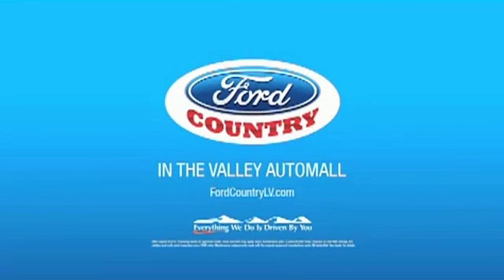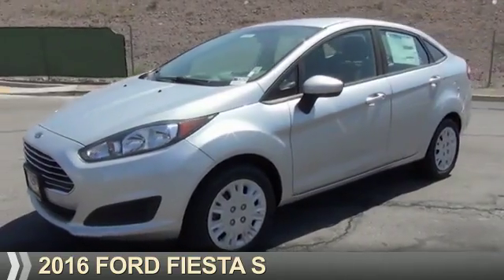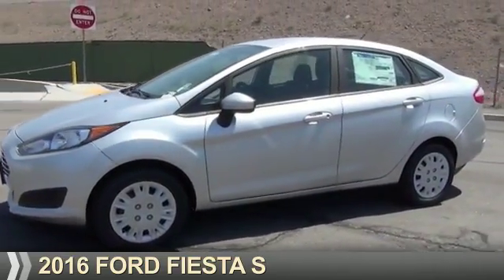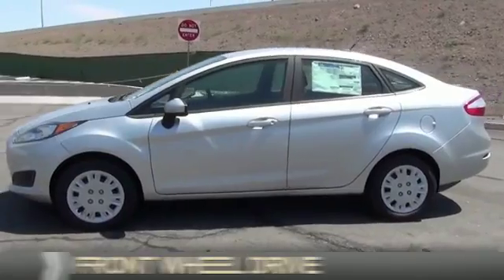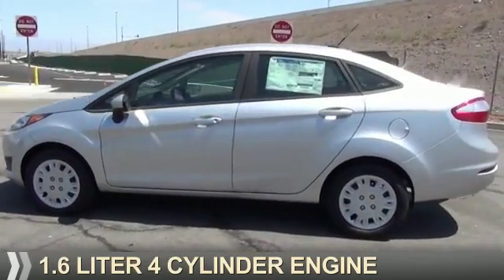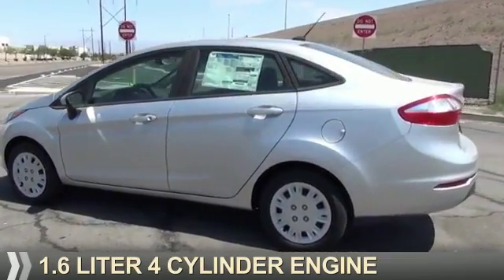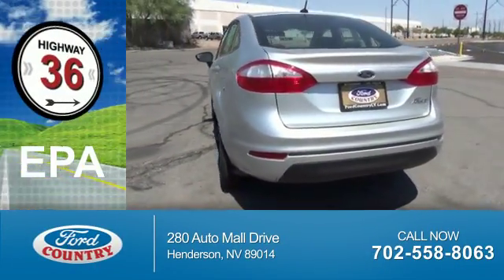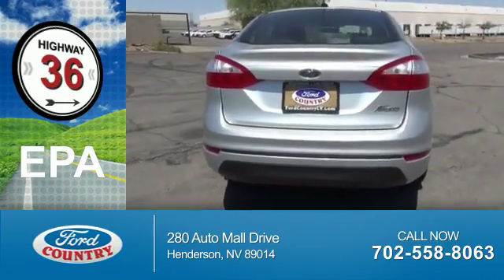2016 Ford Fiesta 53504 - Henderson NV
Year: 2016
Make: Ford
Model: Fiesta
Trim: S
Engine: 1.6 liter 4 Cylindercylinder FWD
Transmission: 6-Speed Double Clutch
Color:
Mileage: 1
Address:
VIN:3FADP4AJ8GM159647